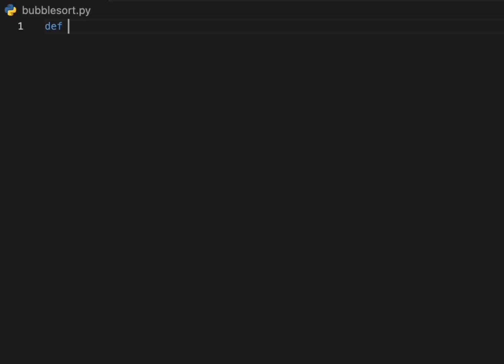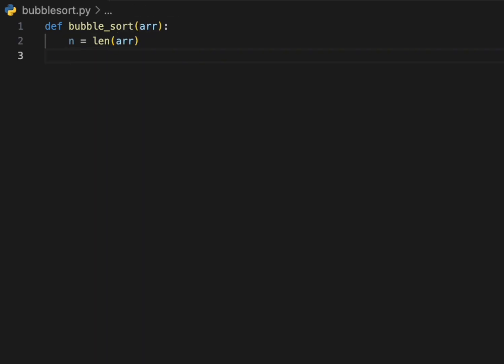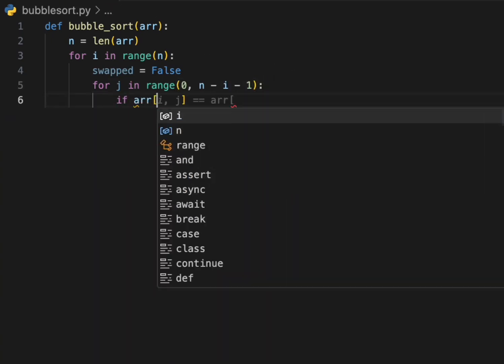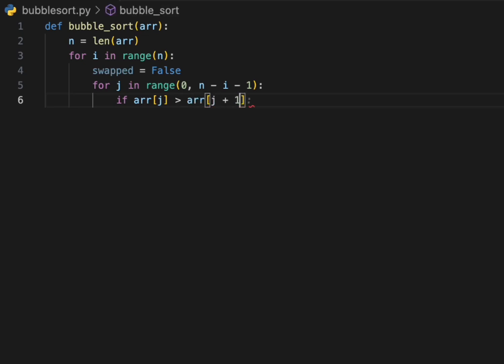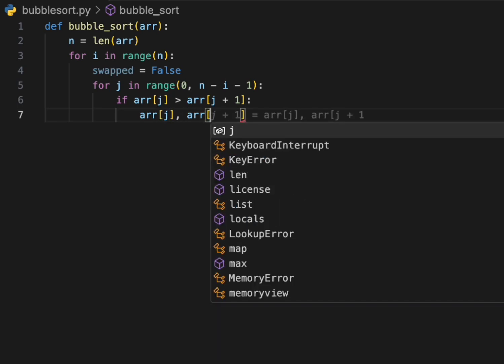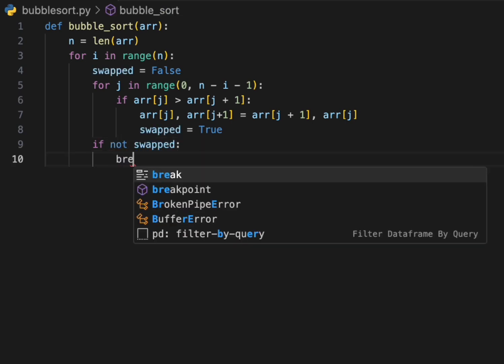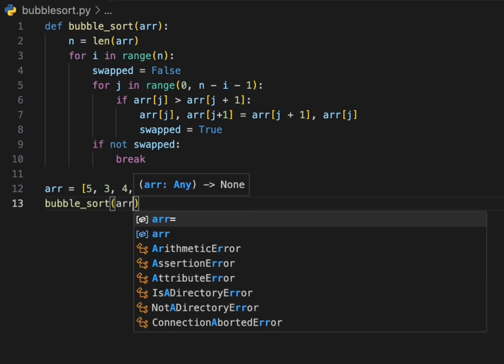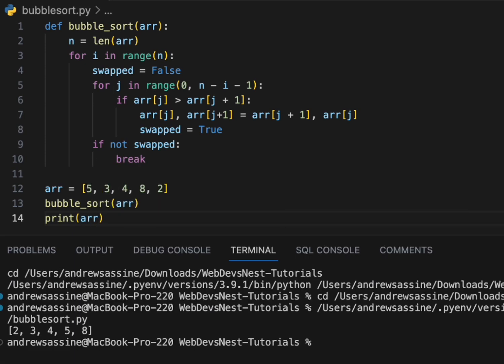Bubble Sort in 2 Minutes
Welcome back to WebDevsNest! In this tutorial, we’ll dive deep into the Bubble Sort algorithm using Python. Bubble Sort is one of the simplest sorting algorithms, and we’ll walk you through how it works step by step. Whether you’re just starting with algorithms or looking to brush up on your skills, this video will help you understand the mechanics behind Bubble Sort and how to implement it in Python.

In this video, you’ll learn:
How to write an efficient Bubble Sort algorithm in Python